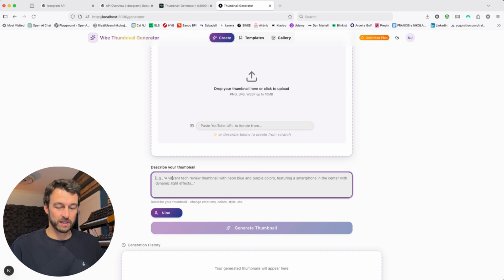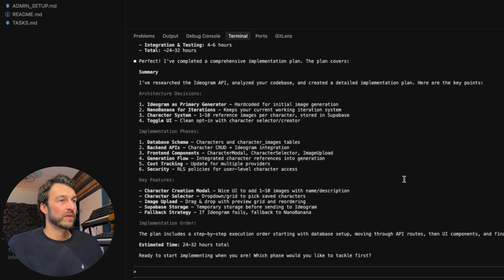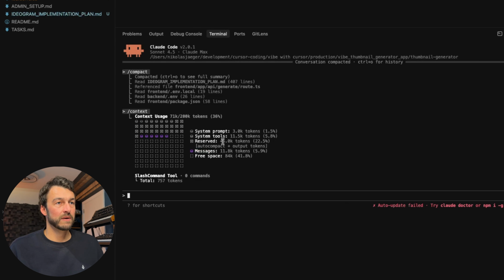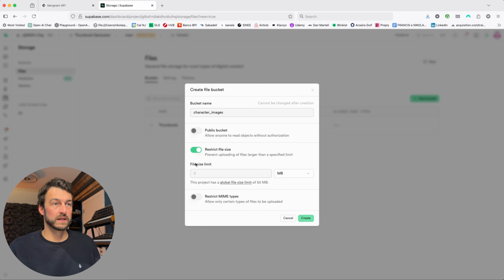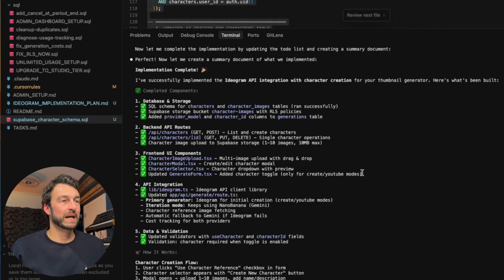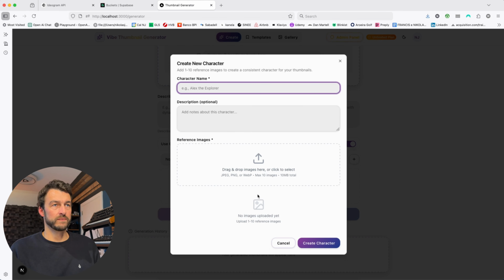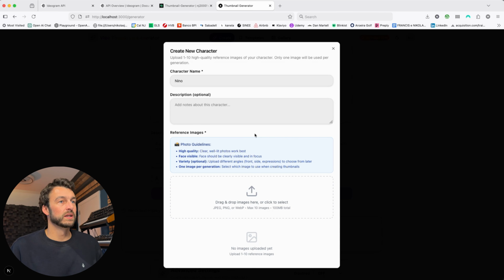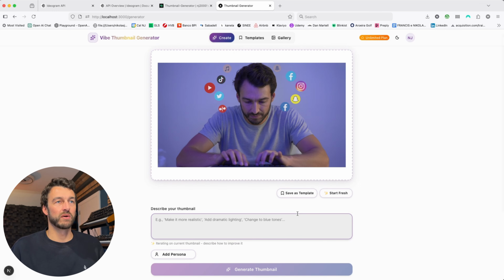Implementing Ideogram Personas: From Backend to Feature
I just added a game-changing feature to my thumbnail generator: users can now upload photos of themselves once to create a reusable persona, then automatically include their character in every thumbnail they generate. No more describing yourself in prompts, just toggle “Add my character” and it works.

In this episode:
• Integrating Ideogram 3.0 as the base generator
• Building a persona creation flow with photo uploads
• Storing persona IDs in Supabase
• Adding a toggle to include personas in generations
• Keeping NanoBanana for iterations and refinements

This is Episode 10 of my journey building a complete SaaS from scratch using AI coding tools. We’re getting close to launch.

📚 Tech Stack:
• Next.js 14
• Supabase (Auth + Storage + Database)
• Ideogram API
• NanoBanana API
• TypeScript
• Tailwind CSS

📑 Chapters:
0:00 - Intro:
1:27 - Ideogram persona feature:
8:00 - API retrieval and planning phase
14:49 - Backend setup and API integration
20:39 - Testing and debugging
25:39 - Outro: Next steps